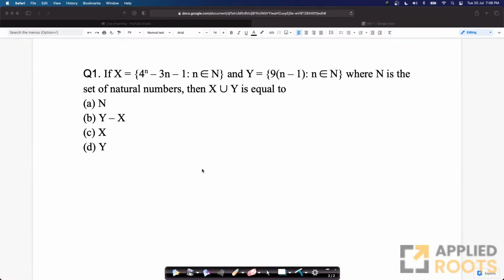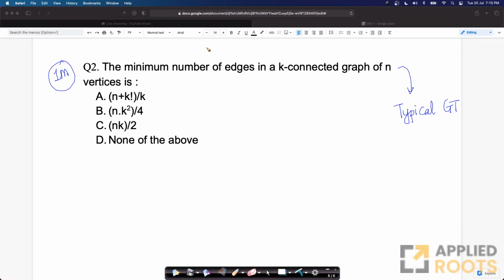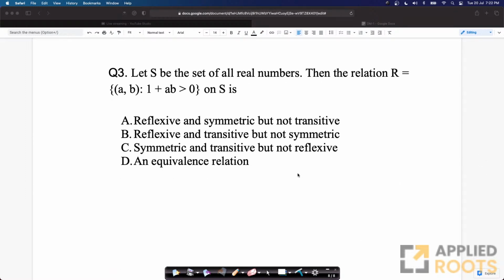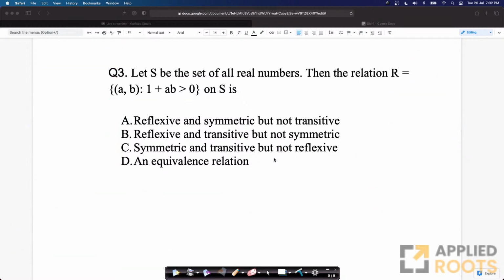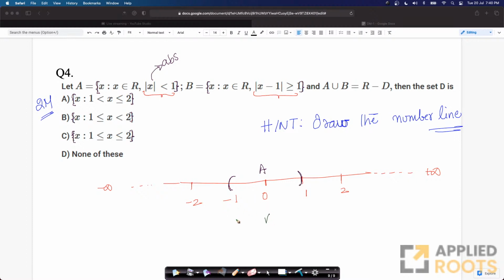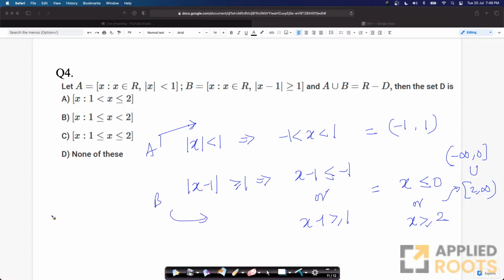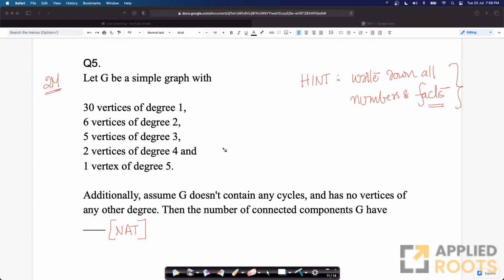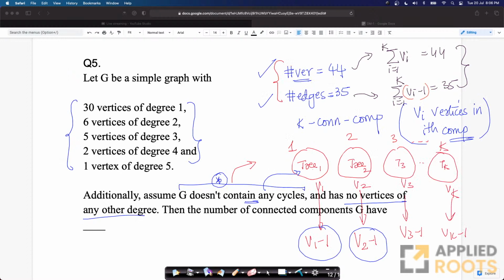Interactive problem solving session on EM & DM PART 1 | GATE CS 2022 | GATE APPLIED COURSE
We are going to discuss 4-5 problems during this live session. Problem difficulty ranging from Easy-Medium-Hard and also a few MSQ questions are present in this set.

Topics for this live session are:
Graph Theory, Sets, Relations